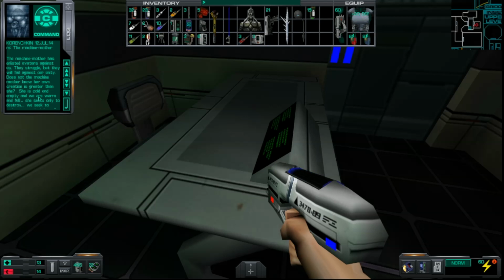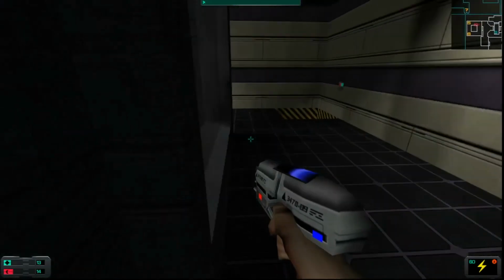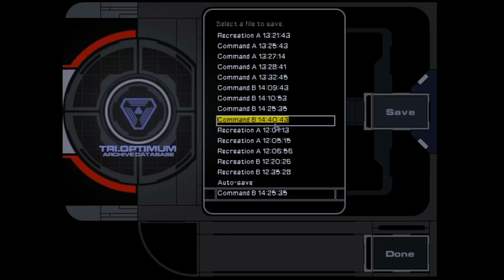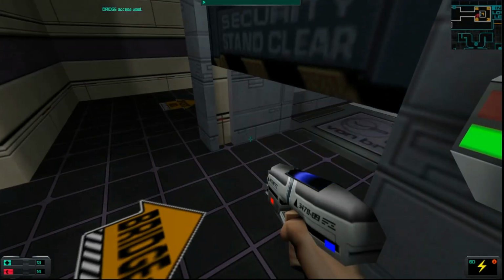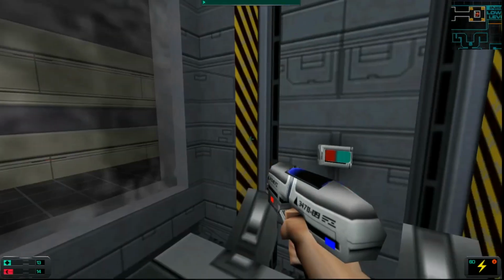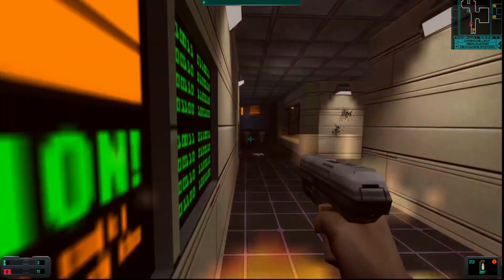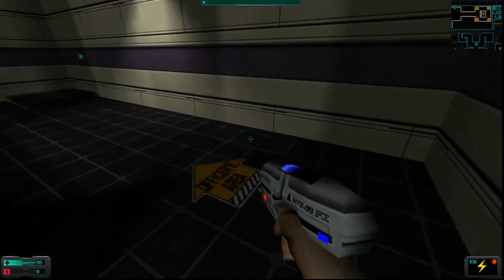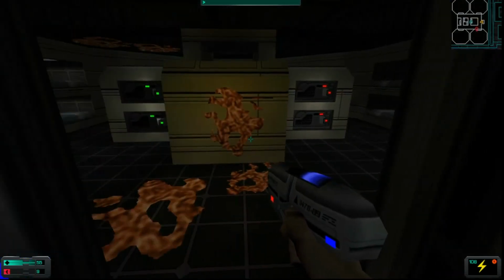[O.S.A. Class] Let's Play System Shock 2 - 30: Von Braun Bridge